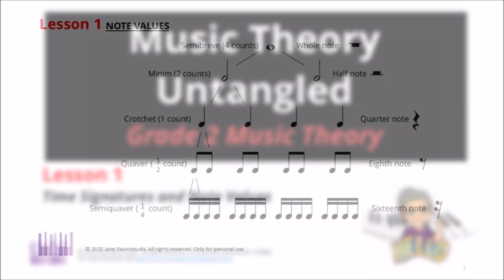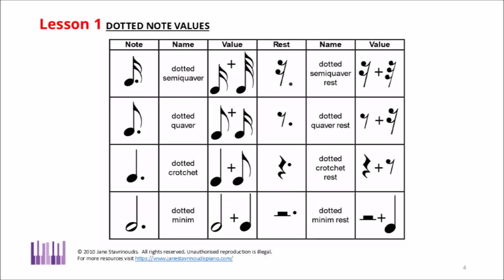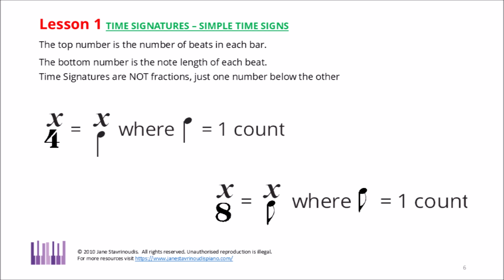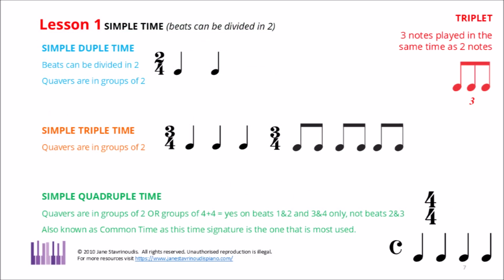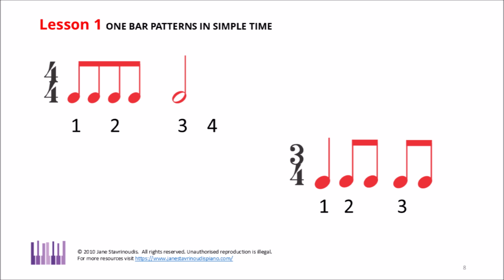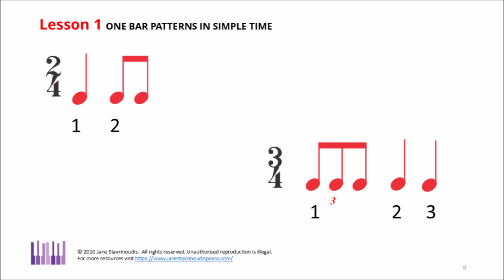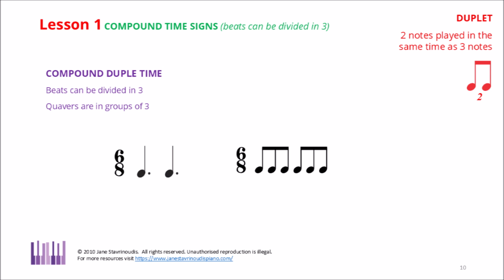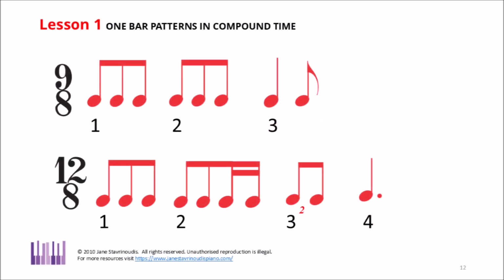lesson-1-grade-2-music-theory-untangled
The Grade 2 Music Theory Untangled Student Packs include everything a student will need to prepare for their Theory examination. Each grade's pack includes lesson worksheets, answer sheets, and concept sheets.
The concept sheets include all definitions and the worksheets are arranged into lessons with questions for each concept. Student worksheets are in pdf format and can be printed or marked up while on a digital device. They also have a link to each explanation video. The answers sheets provide the solutions for the worksheets.